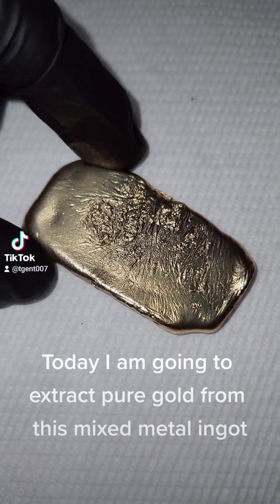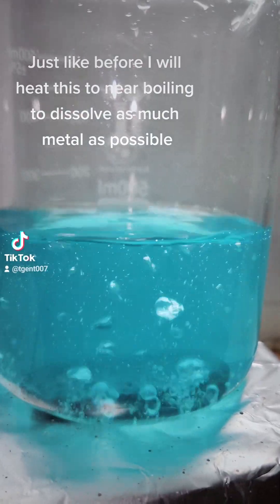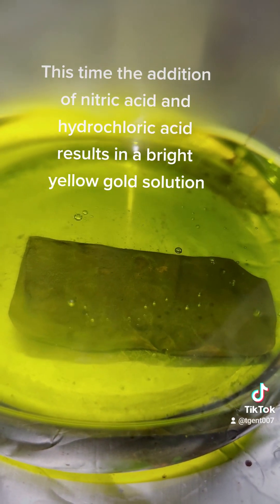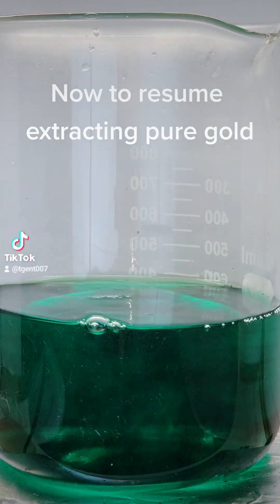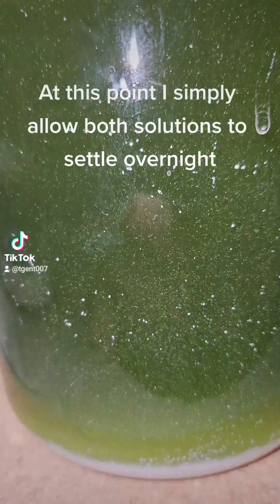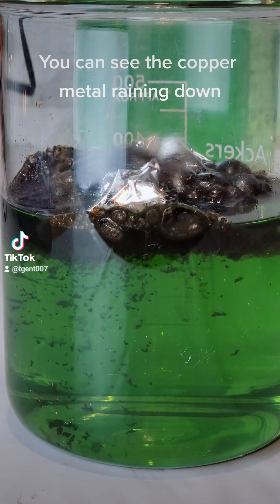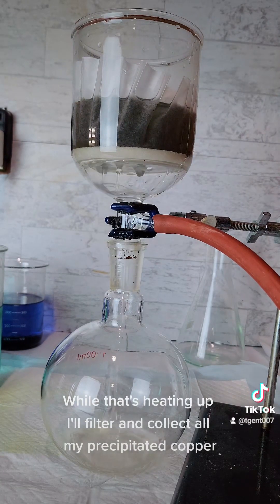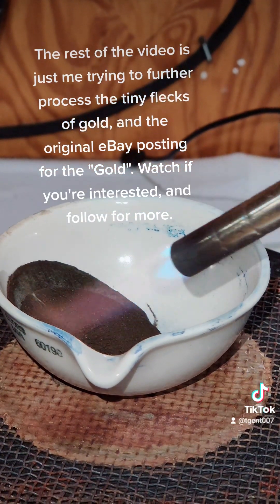Gold Extraction From a $20 Ebay Ingot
Reupload from my Tik-tok